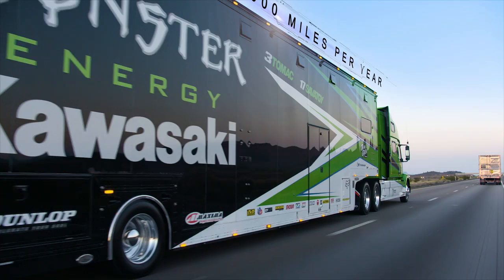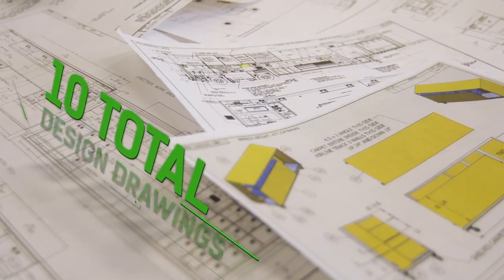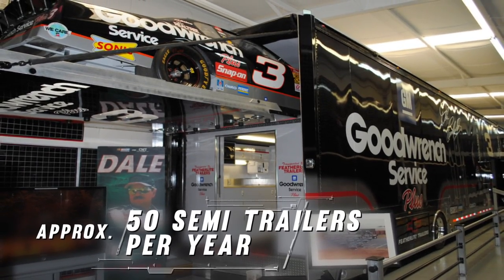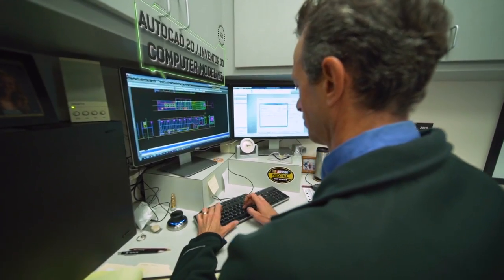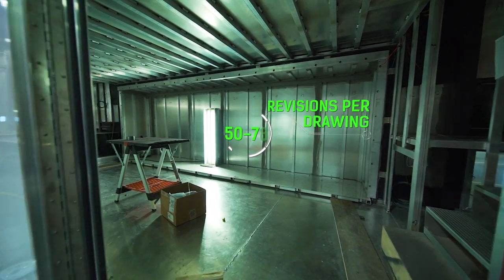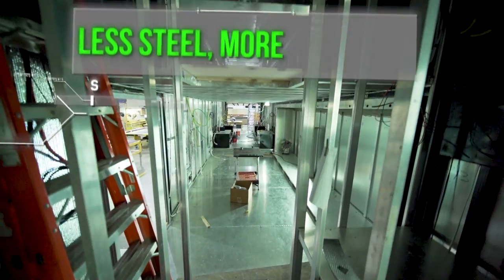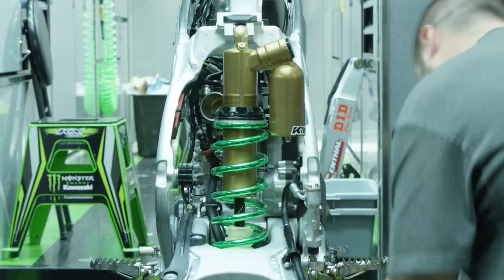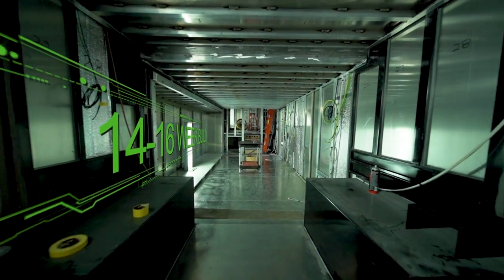Science of Supercross | Episode 47 (Science of Trailer Build) | Engineered by Kawasaki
To build a state-of-the-art custom semi trailer, it takes a year and a half of work between Featherlite Trailers and the Monster Energy Kawasaki racing team. Watch how it all comes together.